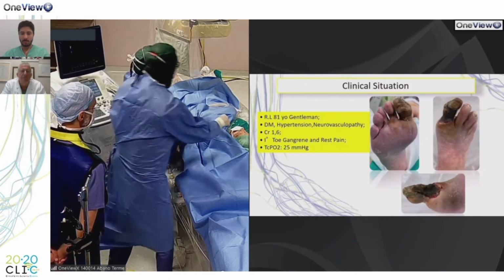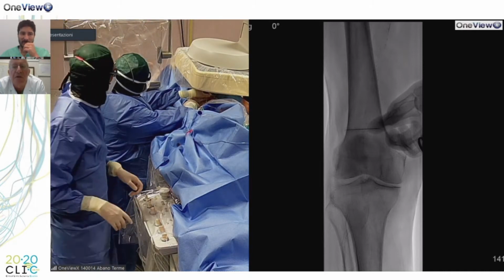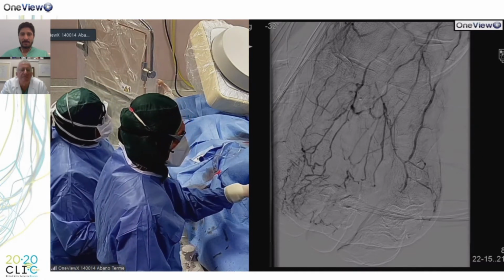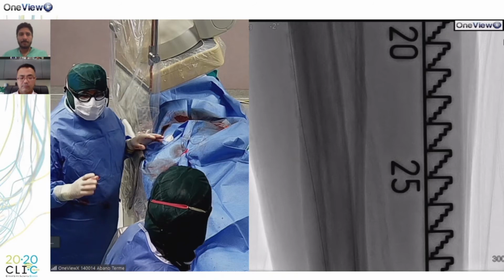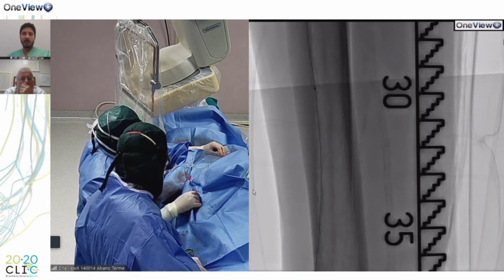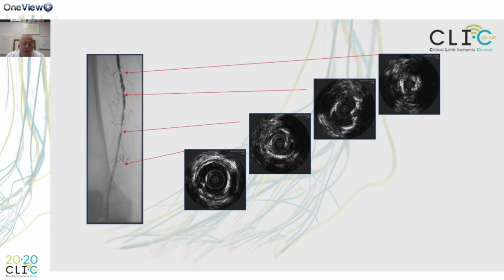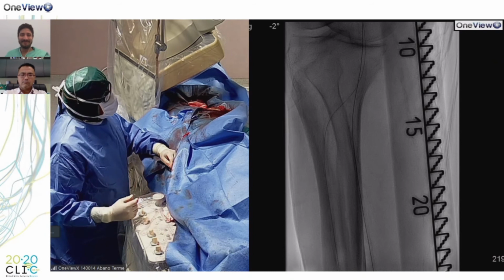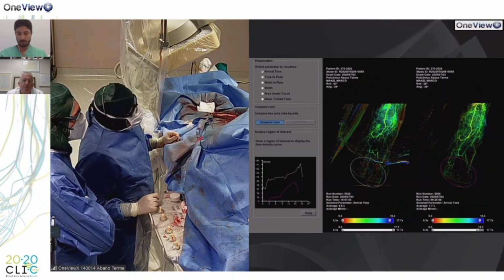CLI-C ON AIR 2020 JULY EDITION - FIRST SESSION (2/07/2020 09-11AM CET)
Thursday, July 2nd 2020
09-11 am CET

LIVE CASE
Role of debulking in calcified lesion: rotational atherectomy.                                                                                                                                                                                   Operator: Marco Manzi

                                                                                                                                                                                           Parallel flash presentation by Steven Kum:  Why a double therapy, debulking and deb, could be better than a single one.

                                                                                                                                                                                           Parallel flash presentation by Roberto Candelari: IVUS role in the Critical Limb Ischemia Revascularization